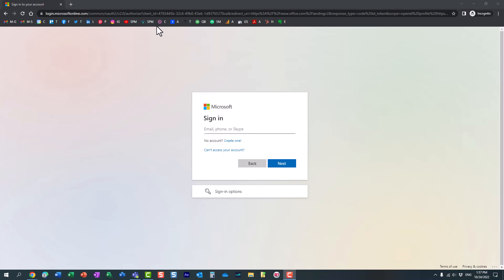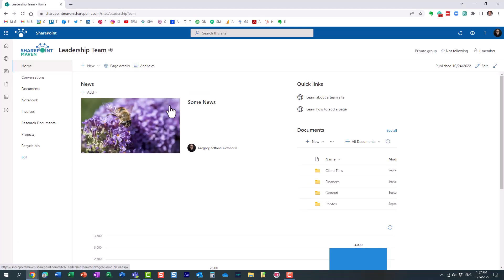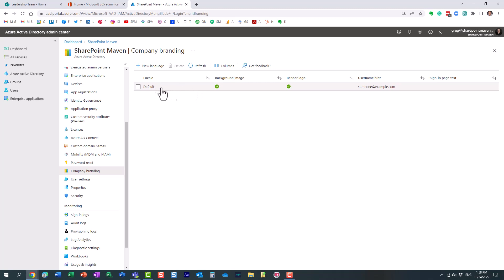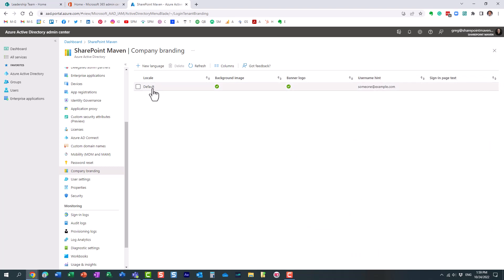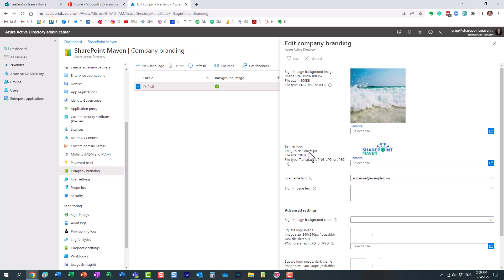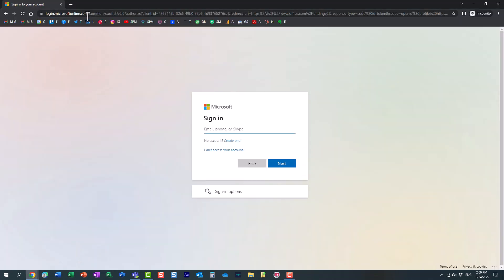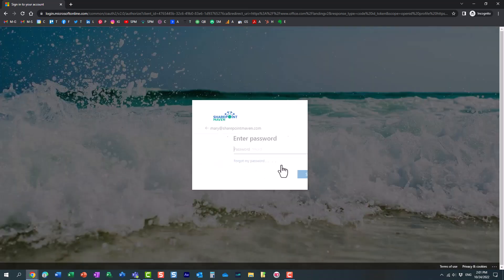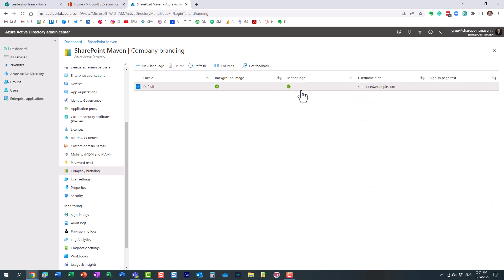How to brand a Microsoft 365 Login Page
In this video, I show you how you can apply some branding to the generic Microsoft 365 Login screen.